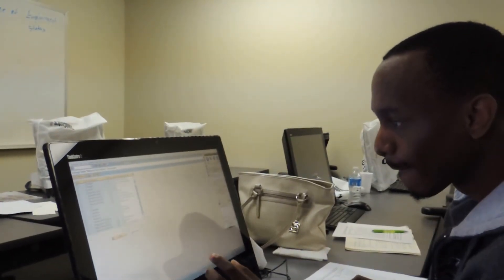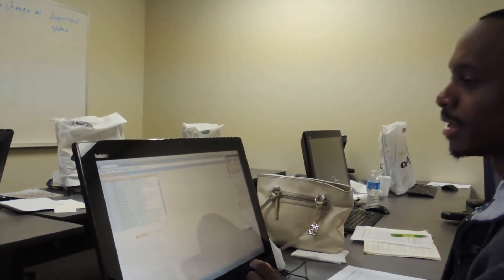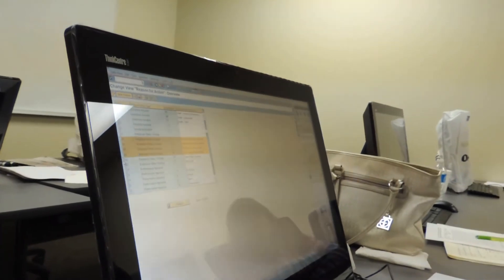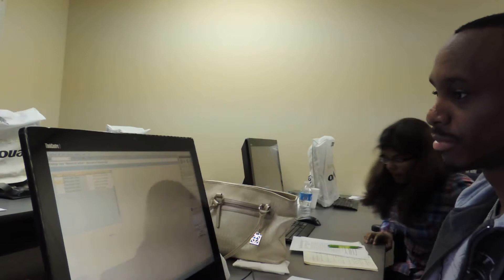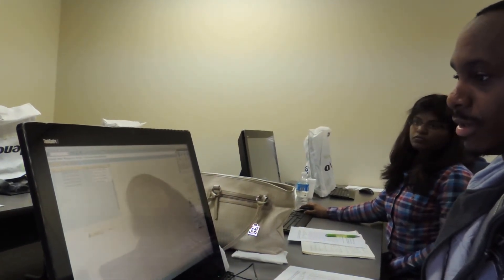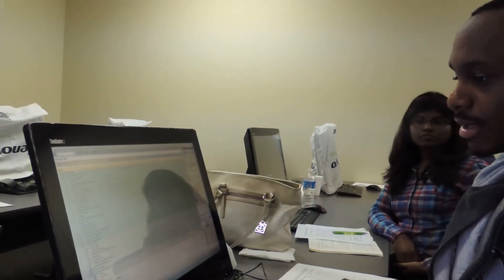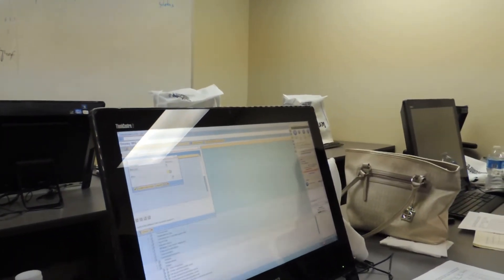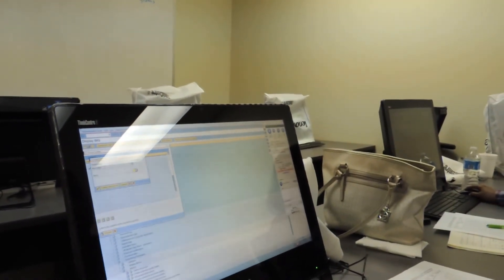Final SAP HR Analyst Project - Customizing SAP HR PA Actions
SAP HR Training